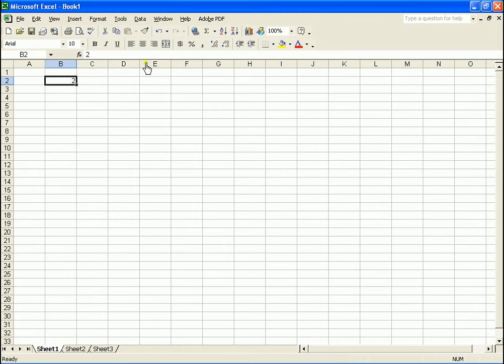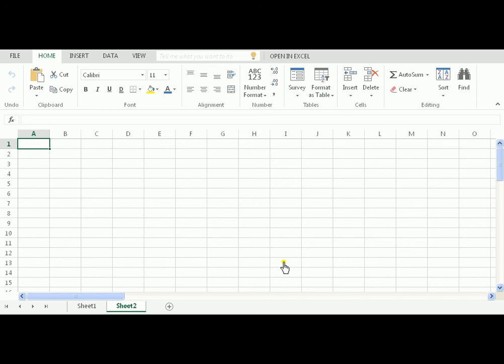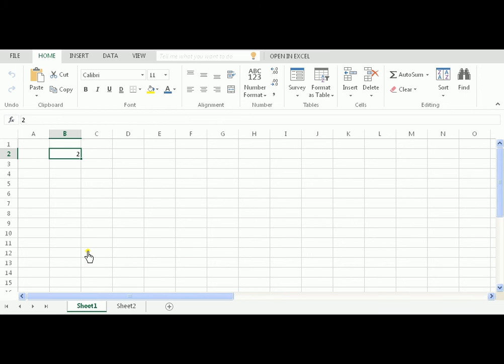Learn Excel in English - Part 1 - dranup of Ajmer